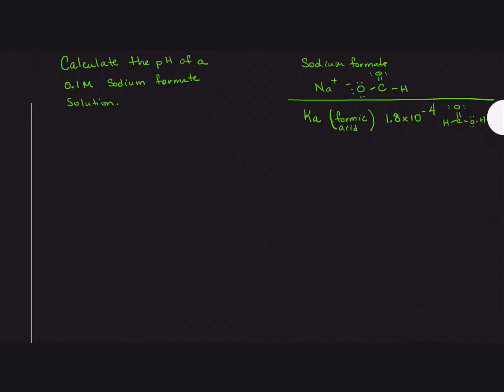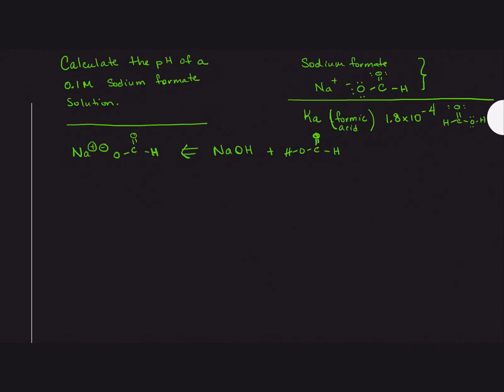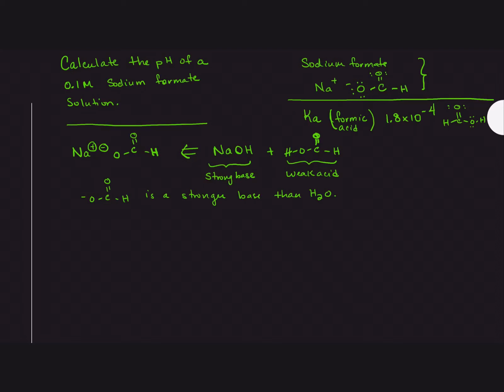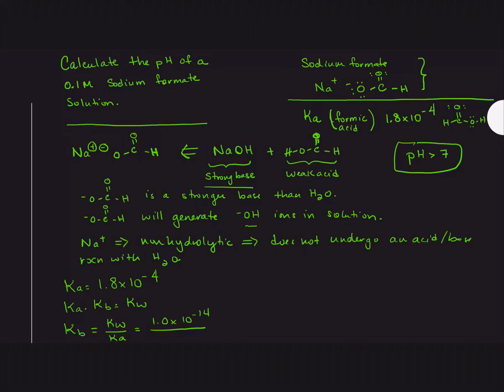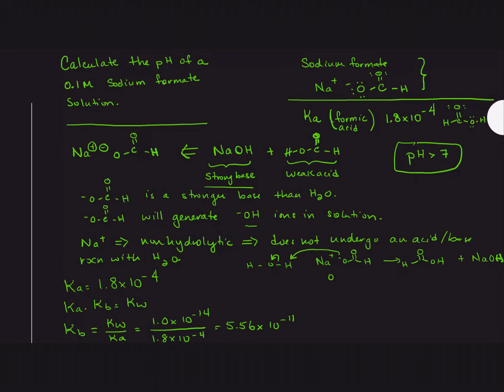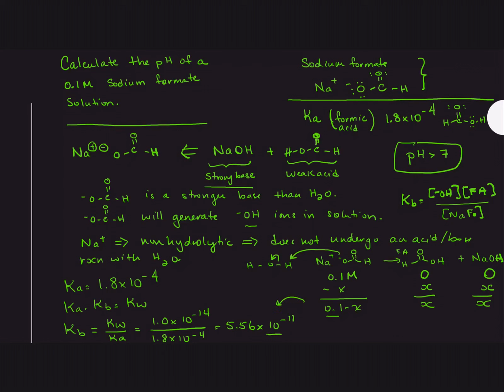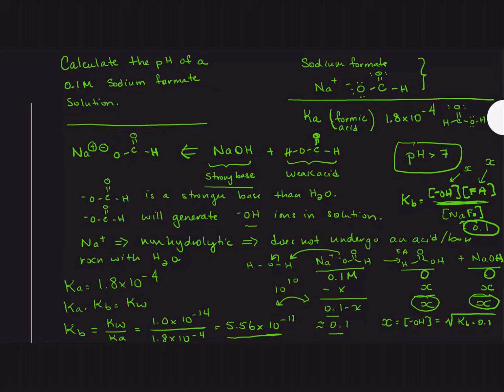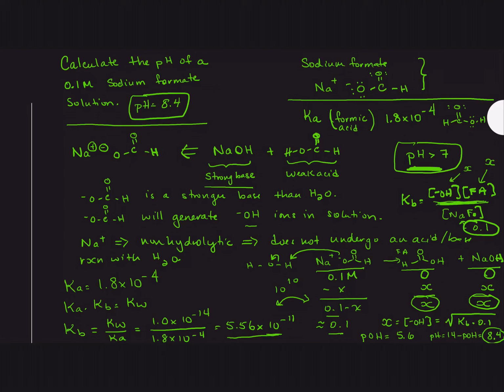Calculating the pH of a Salt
Calculate the pH of a salt (sodium formate).